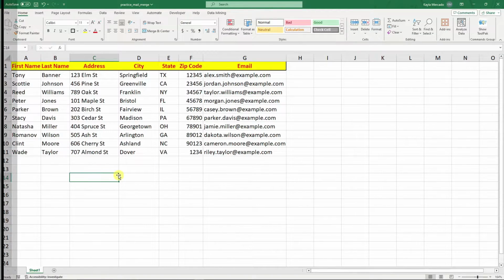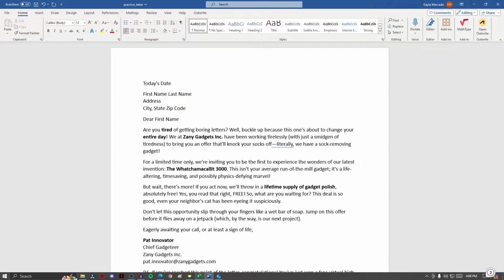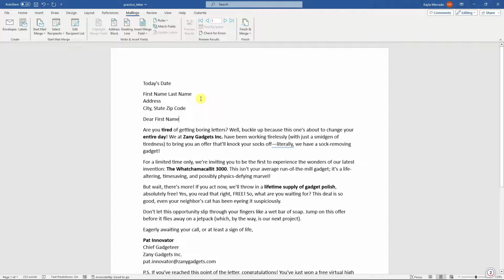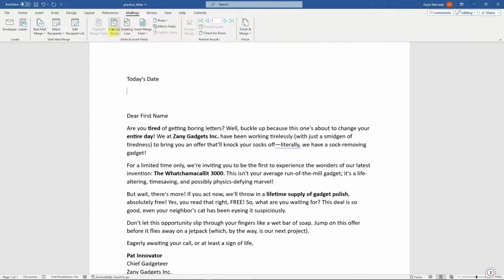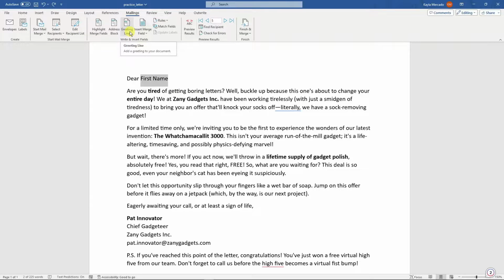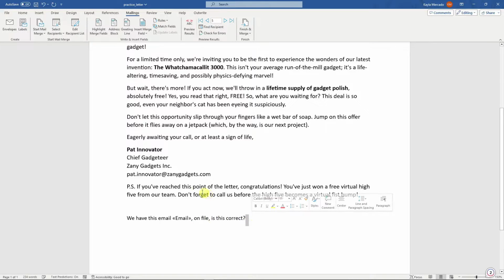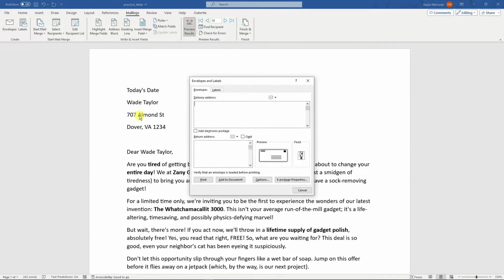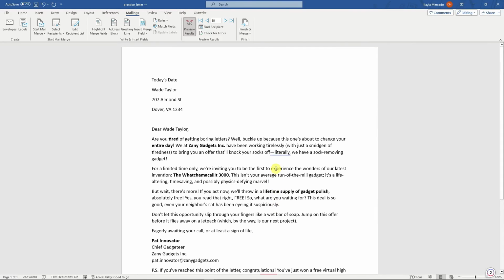How To Mail Merge From Excel To Word And Outlook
LEARN how to perform a seamless mail merge from Excel to Word and Outlook with this step-by-step tutorial.

Mail merge is a powerful feature that allows you to personalize and send bulk emails or letters efficiently. In this video, we'll walk you through the process of setting up a mail merge using Excel as the data source and Word as the document template.

You'll also learn how to integrate Outlook to send personalized emails directly from your merged documents.

Organize your data in Excel for optimal mail merge performance, ensuring your contacts and information are perfectly aligned for personalized communication.

Seamlessly integrate your Excel data with Word, where the real magic of Mail Merge brings your documents to life, custom-tailored for each recipient.
Navigate the Mail Merge feature in Word with ease, allowing you to efficiently create letters, envelopes, labels, and emails.

Distribute your personalized content through Outlook with just a few clicks, ensuring your message reaches each recipient's inbox.

Print your documents directly from Word, perfect for sending out physical letters, invitations, or labels, complete with step-by-step instructions to ensure the highest quality.

Whether you're sending out invitations, newsletters, or marketing materials, mastering mail merge will save you time and effort. Enhance your productivity and streamline your communication workflow with mail merge.